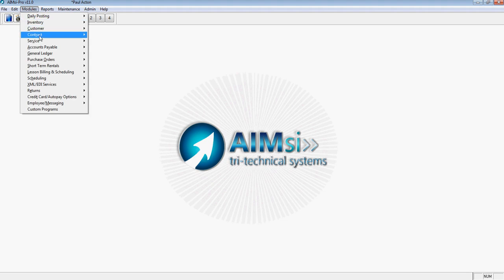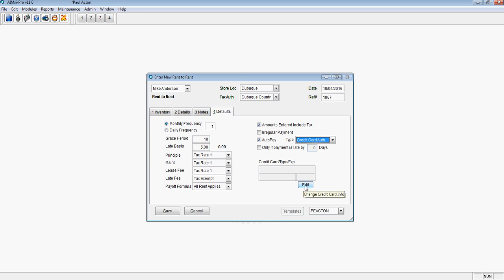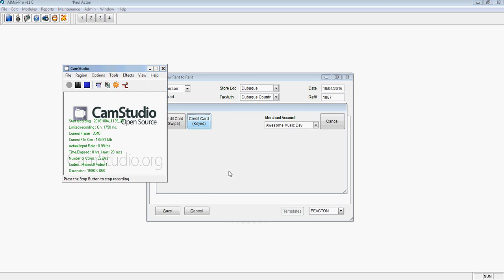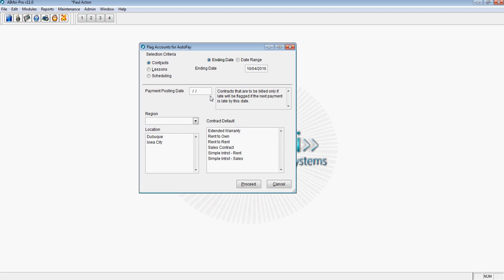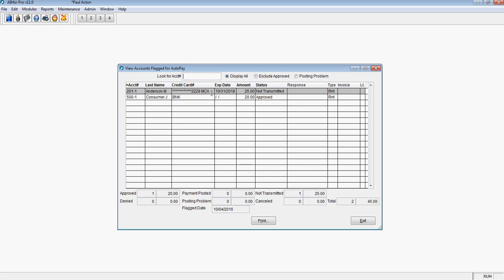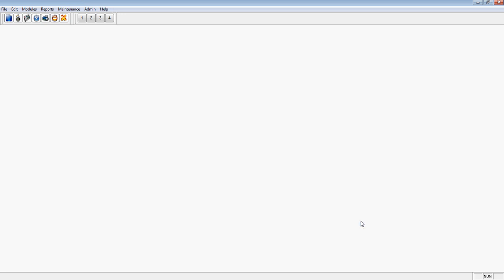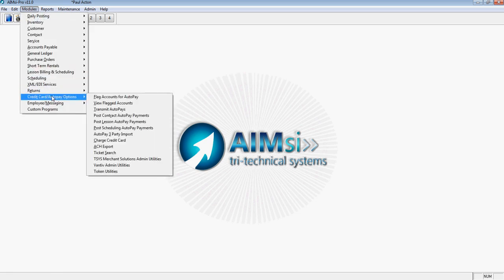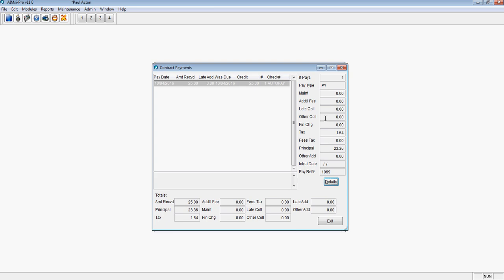Contract Autopays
How to perform long term contract autopays in v11 AIMsi.